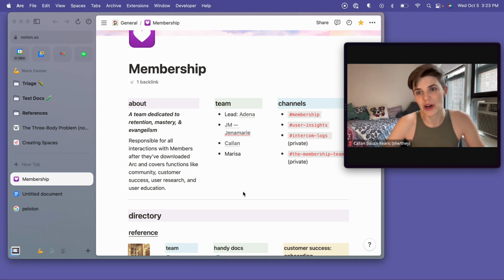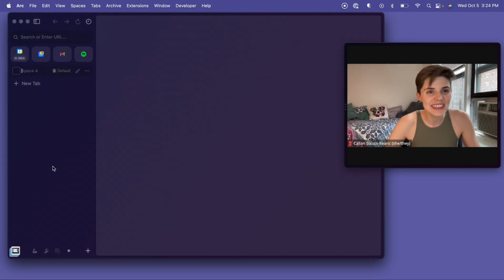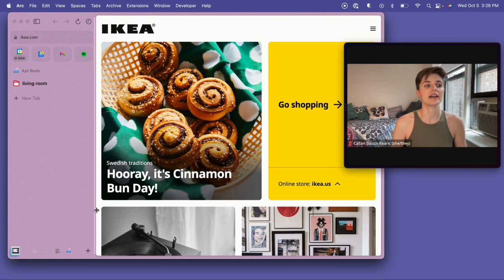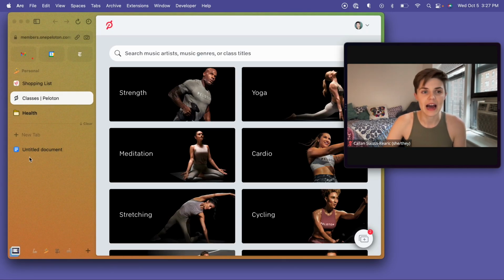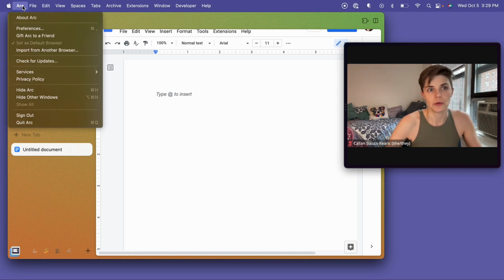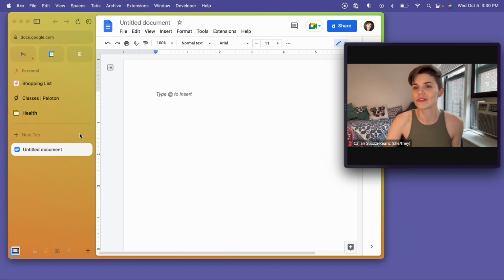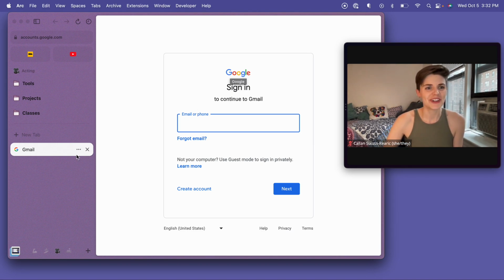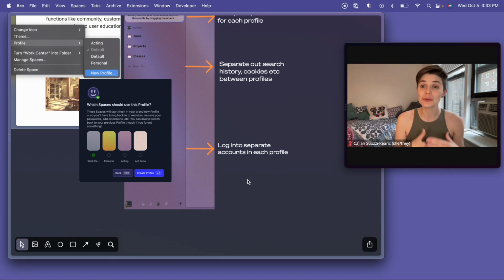Arc Browser | Setting up Spaces & Profiles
Get started with Spaces and Profiles to keep your online lives separate with Callan - separate logins, cookies, favorites, search histories and more!

0:00 - Intro
0:50 - An intro to Spaces
1:57 - Create a Space
2:23 - Personalize your Space
3:57 - An intro to Profiles
6:44 - Customize your Profile settings
8:16 - Create your first Profile
10:22 - Recap!
11:34 - Chat with me!